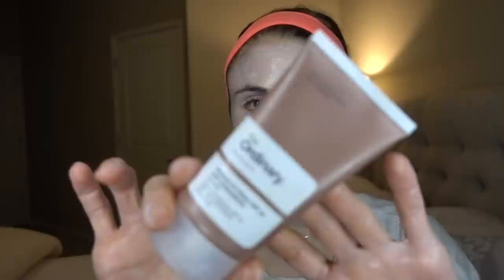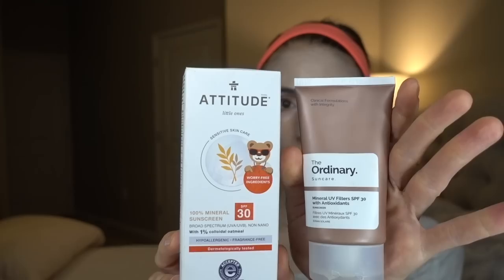The Ordinary Sunscreen Review| Dr Dray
Today I review The Ordinary Mineral Sunscreen and apply it on camera for you to see how it goes on.

💜One crown-shaped bottle cap lid holds 3.3 grams (3,300mg) sunscreen.  Sunscreen must be applied at 2mg/cm2 surface area to reach the SPF on the label.

💜For the face and neck:
The face and neck are less than 9% body surface area (about 685cm2).  You need 1.37g (1,370mg) sunscreen, which is about half a bottle cap full, and is the amount I used in this video.

💜Good mineral sunscreens
Cerave baby
Aveeno baby
NO-AD Naturals Clear
Blue lizard